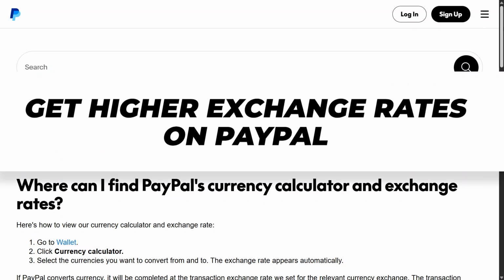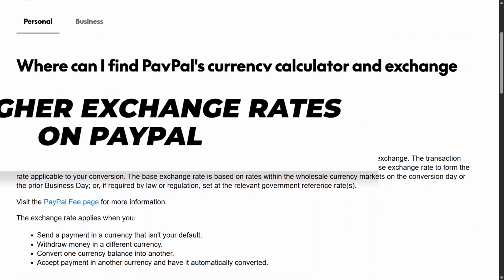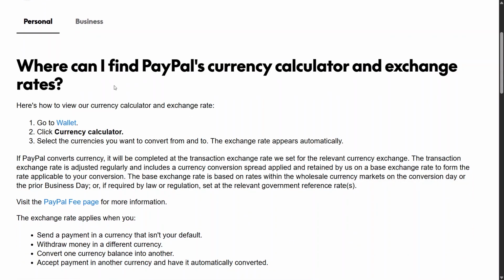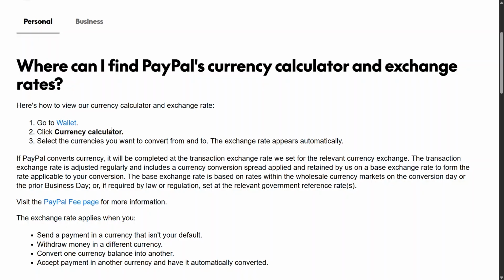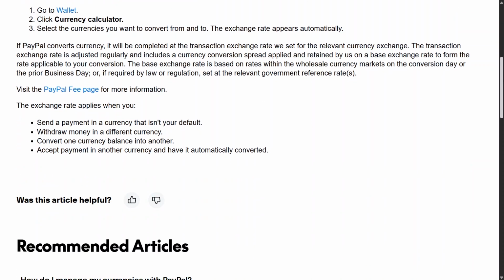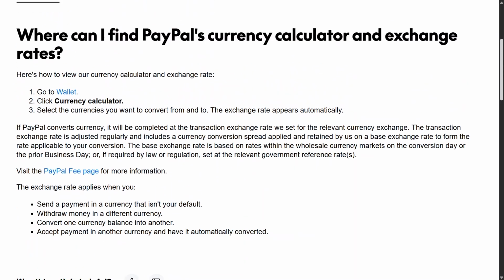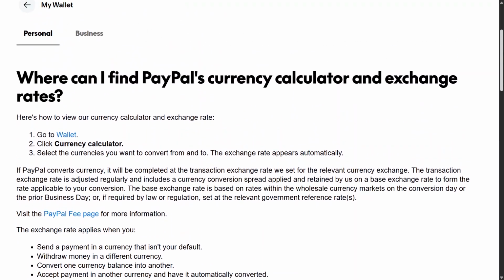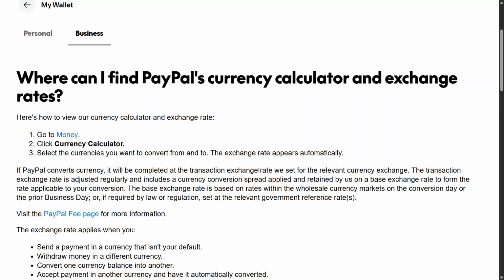How to Get Higher Exchange Rates on PayPal: Easy Step By Step